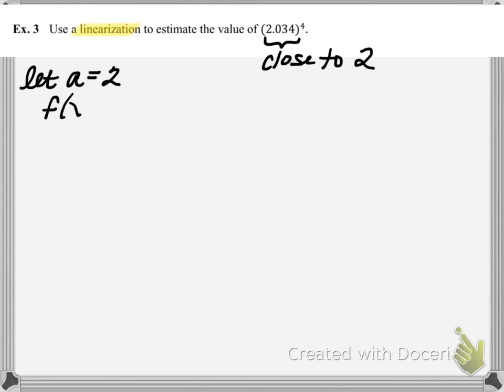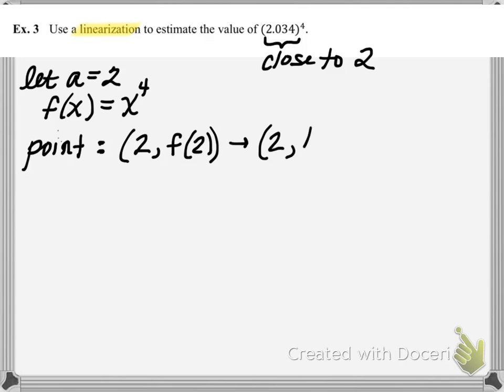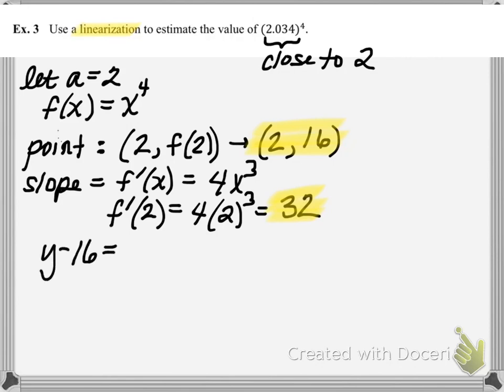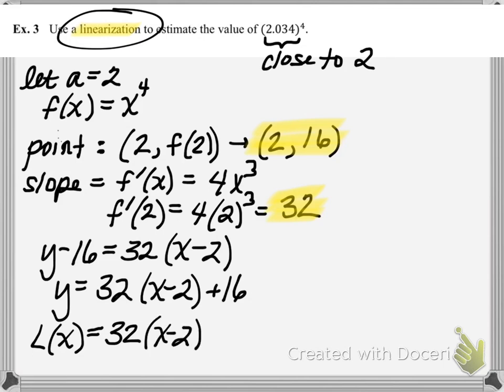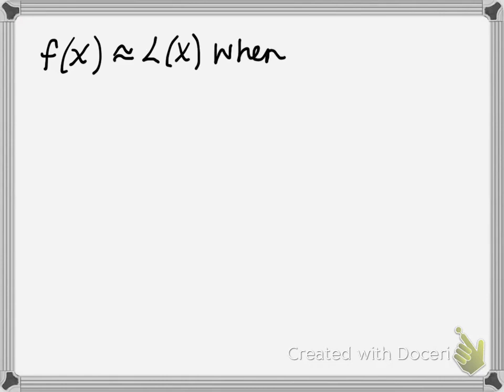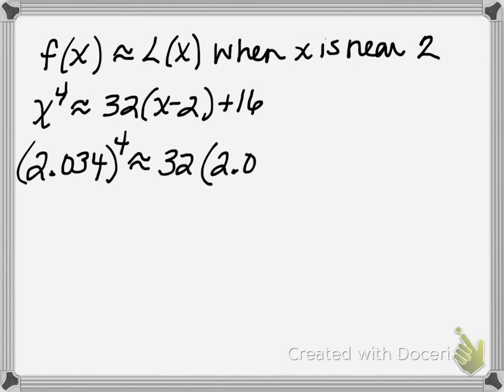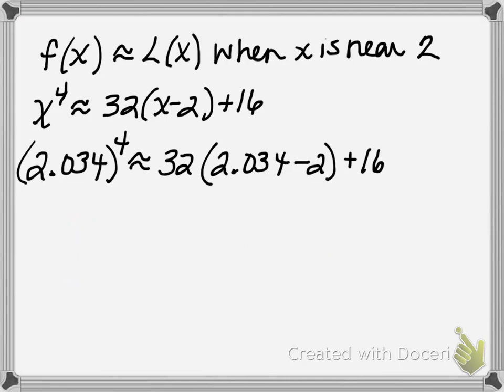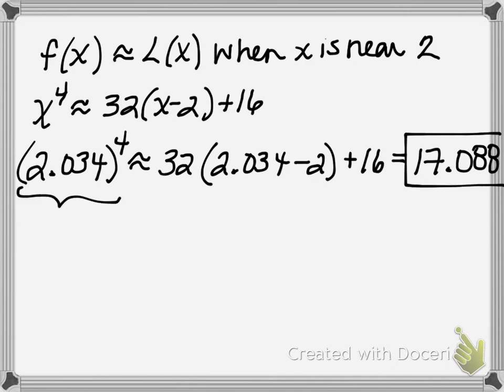Linear Approximation Example V.B